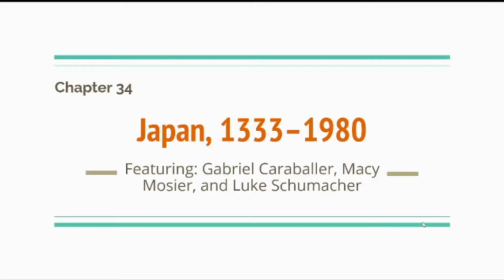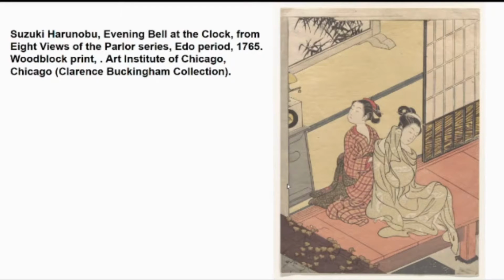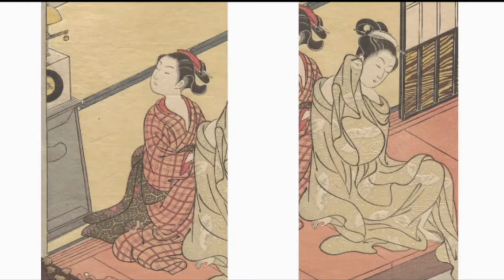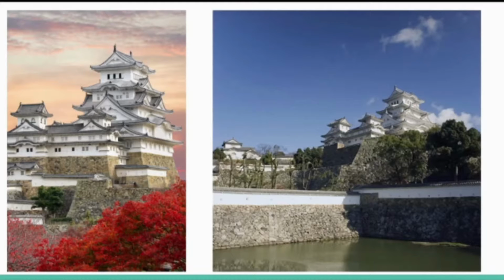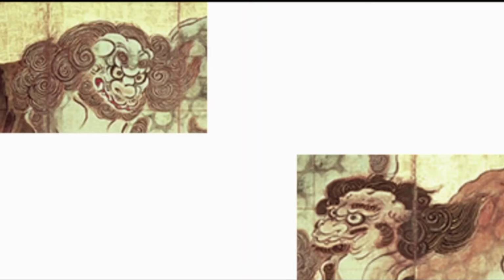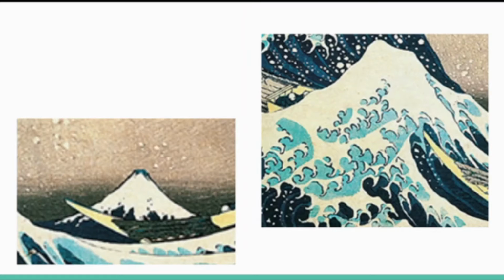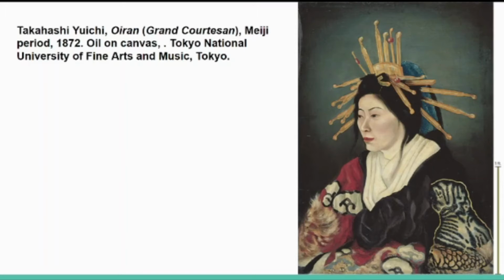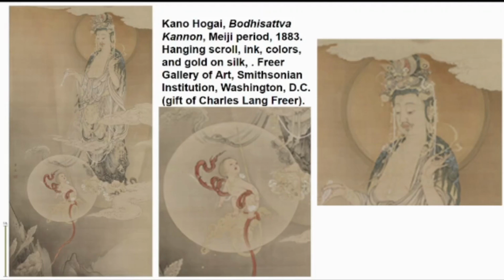Ch:34 Japan Student Teacher Project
Please enjoy this masterful work of art made by Gabriel Caraballo, Macy Mosier, and Luke Schumacher.